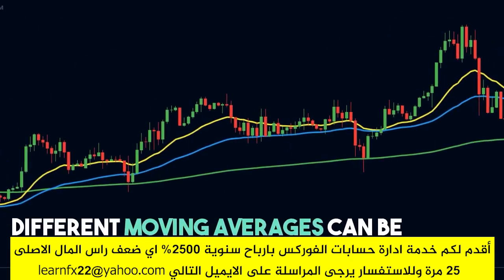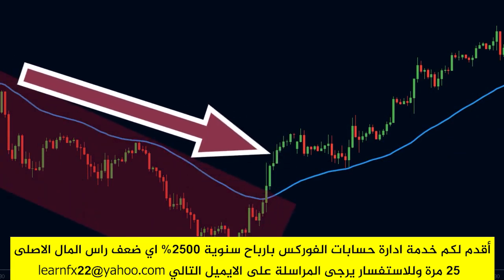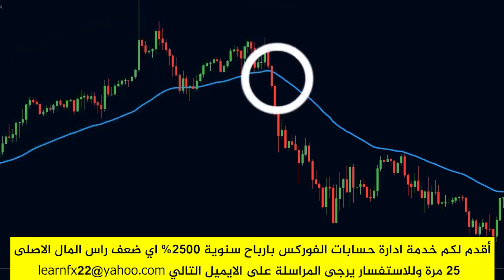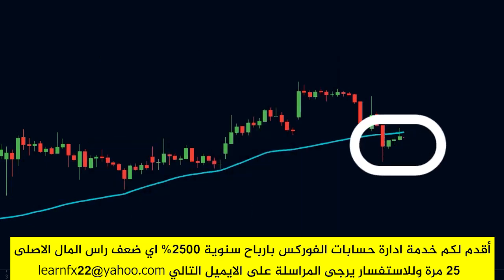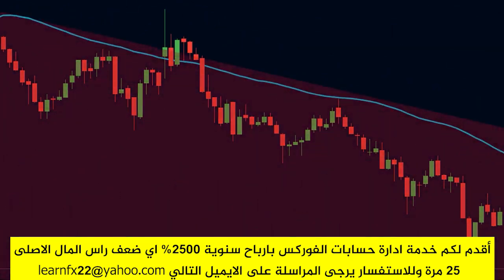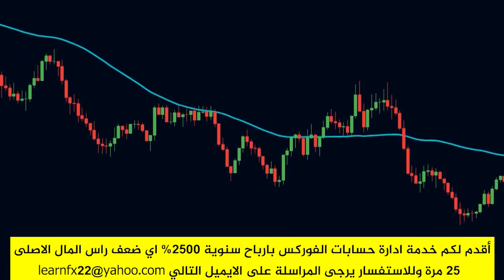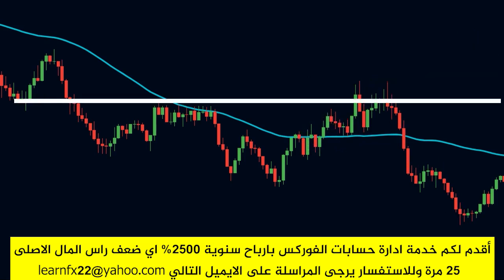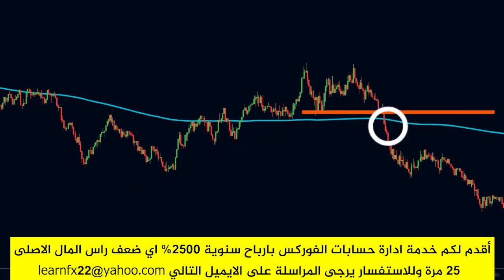كيف يتداول محترفون الفوركس باستخدام الموفينج افريج فقط